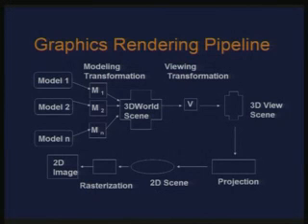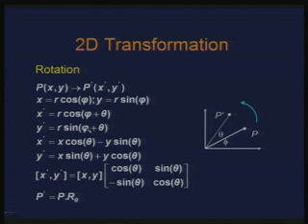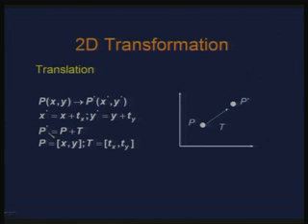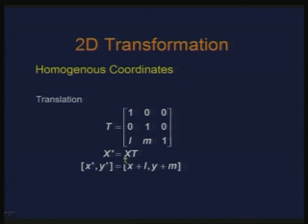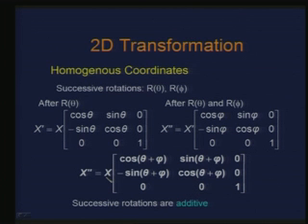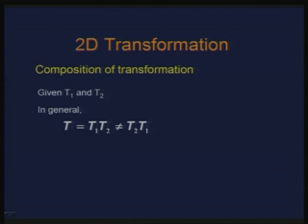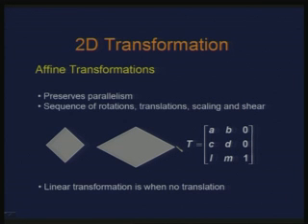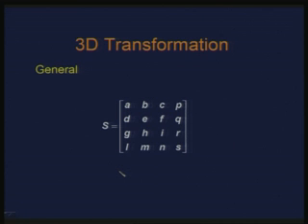Lecture - 6 Transformations